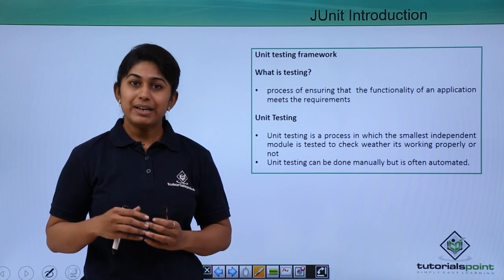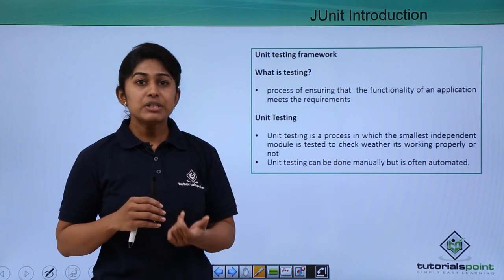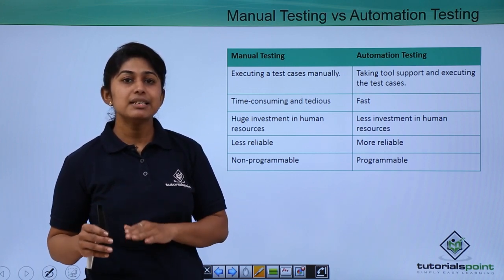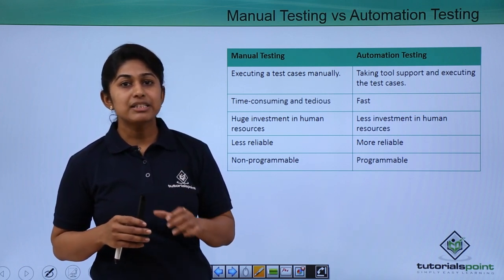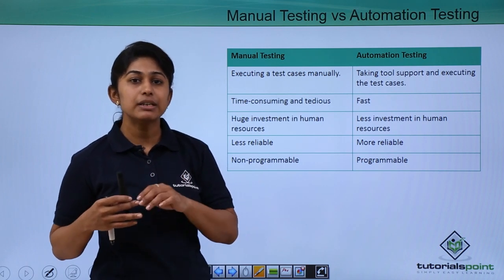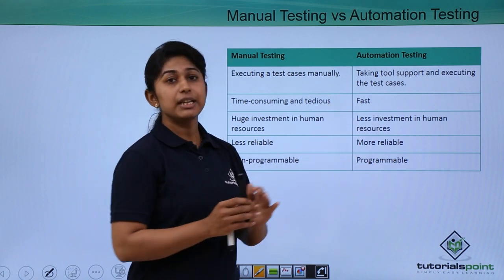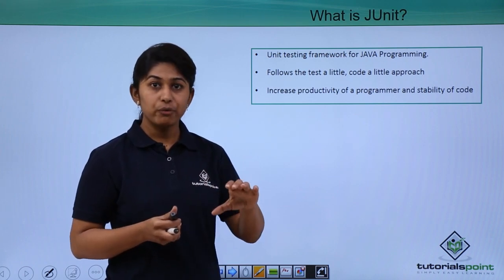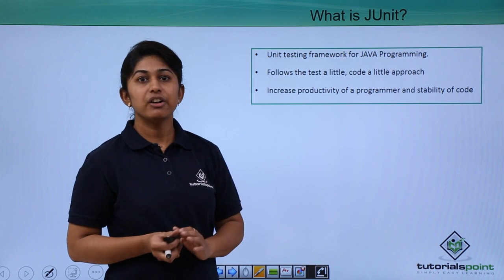JUnit - Introduction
Lecture By: Ms. Nishita A. Bhatt, Tutorials Point India Private Limited